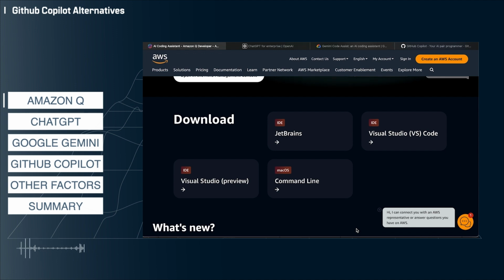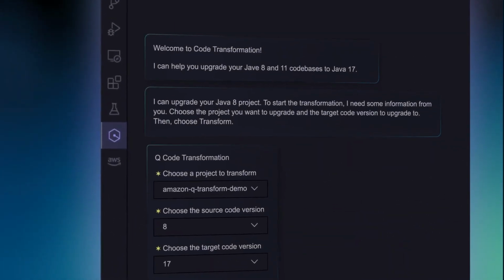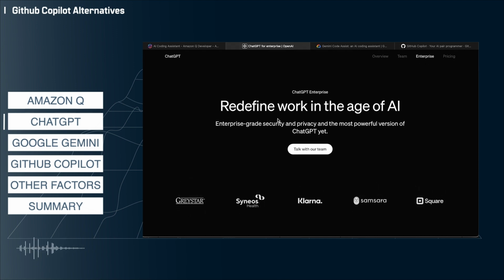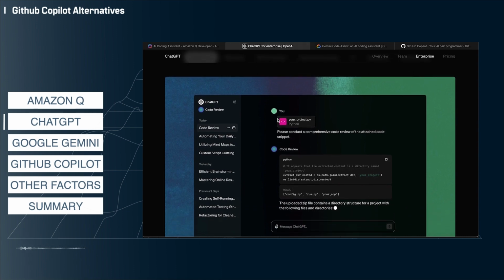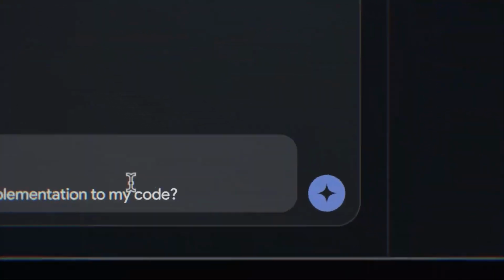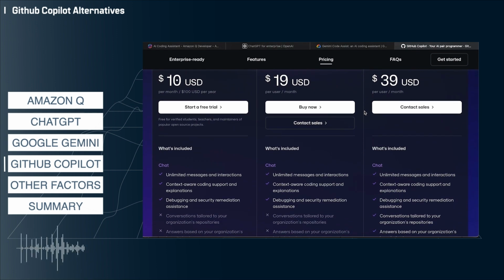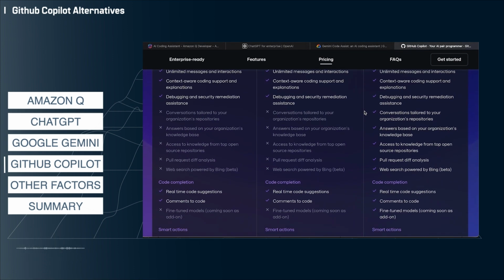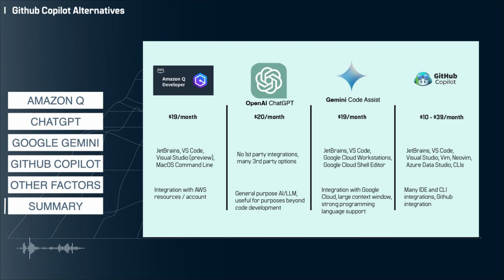GitHub Copilot Alternatives | Amazon Q Developer, ChatGPT, and Gemini Code Assist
In this video I discuss the alternatives to GitHub Copilot including Amazon Q Developer and Google Gemini Code Assist.

Amazon Q Developer, ChatGPT, OpenAI, Google Gemini Code Assist, GitHub Copilot